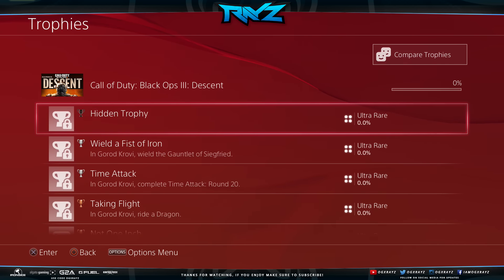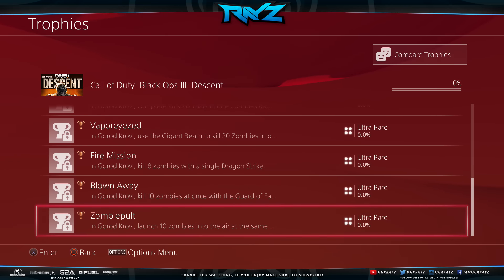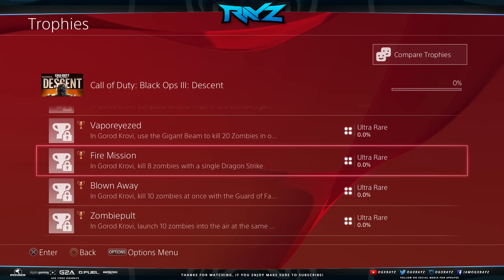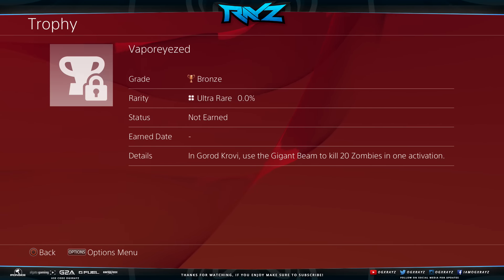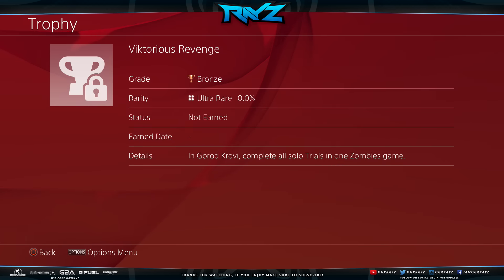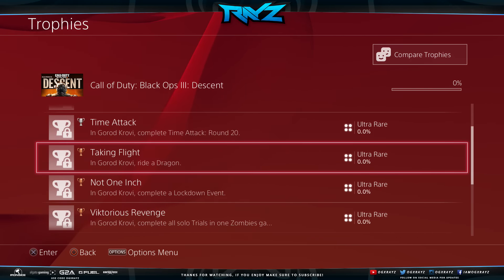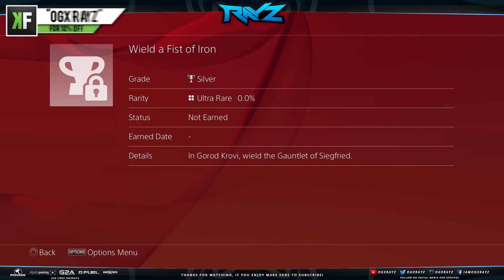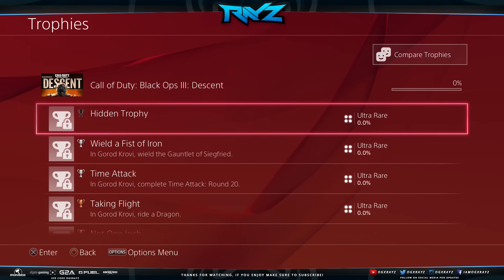Black Ops 3 Zombies: Gorod Krovi All Trophies/Achievements! Gorod Krovi Easter Egg (BO3 ZOMBIES DLC)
Here is what all the Trophies are for Gorod Krovi. Will be interesting to see what the big easter egg is like!

- OGXRAYZ